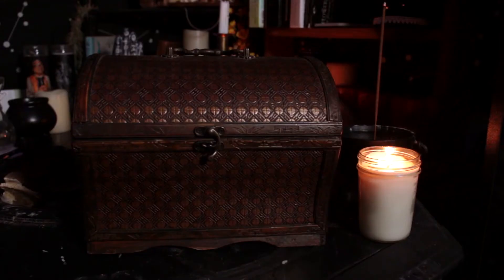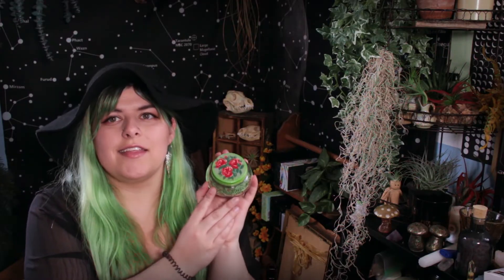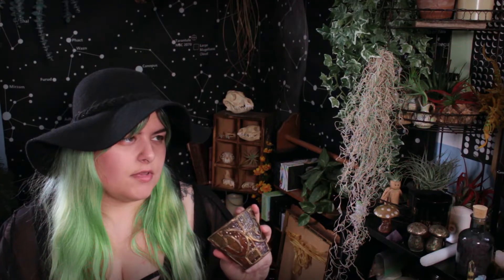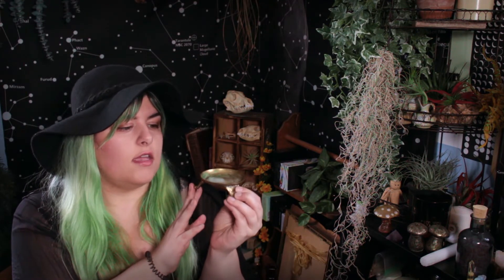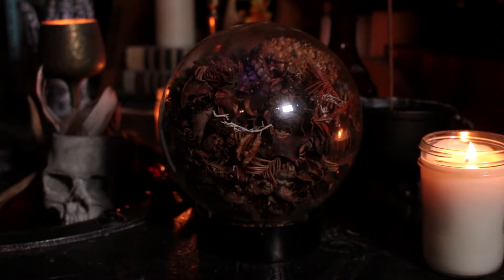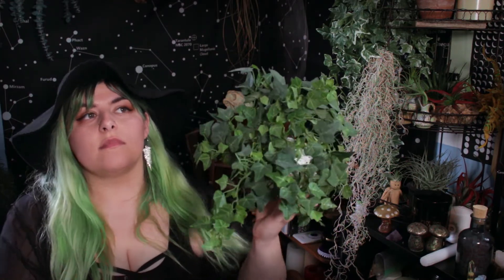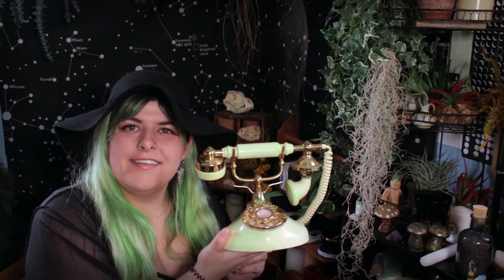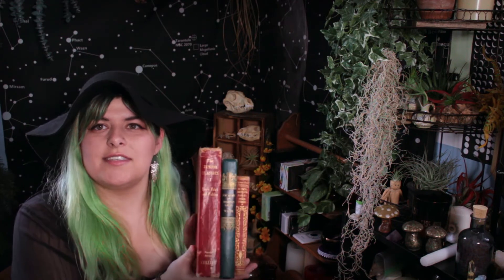Witchy Thrift Store Haul Dan addition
Because of the quarantine you are stuck with just me in this video.
So I apologies for my non stop rambling :P
In it I go over a bunch of things I have gotten from the thrift store, plus a thing or two I have gotten from garage sales.
Just trying to show the kinds of witchy aesthetic things you can save money on!